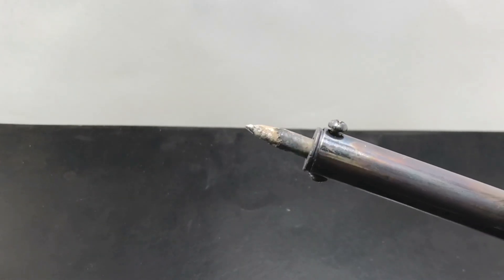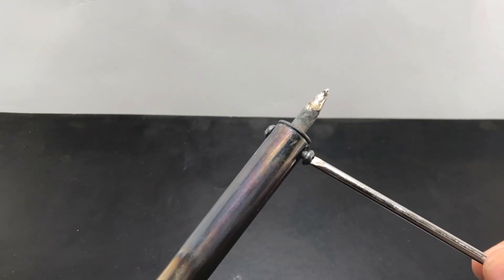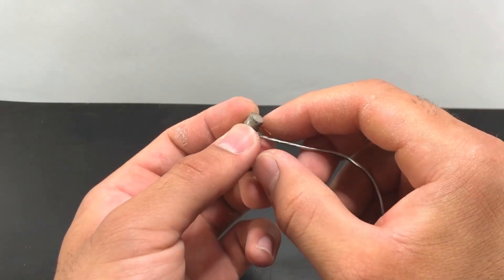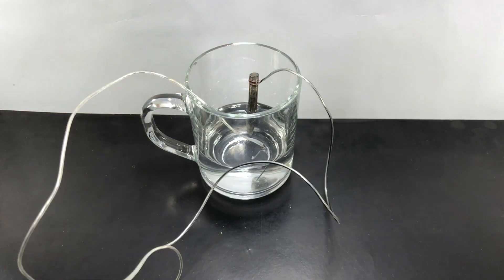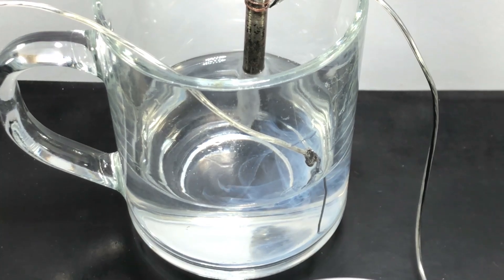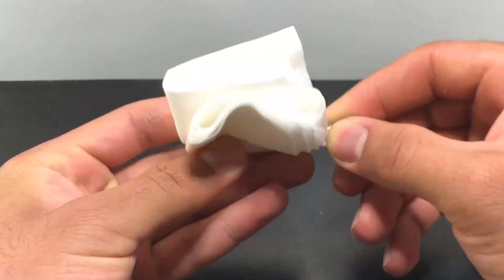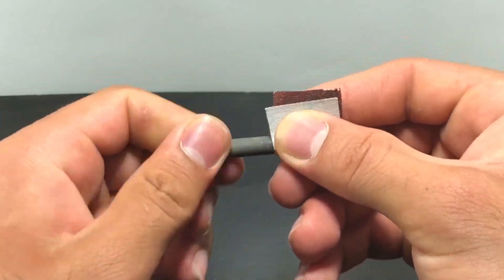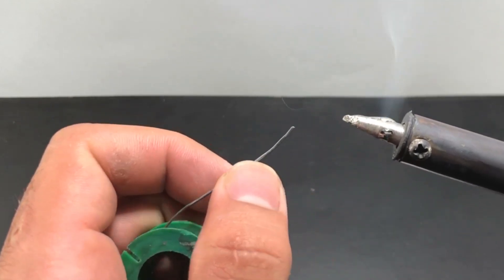Amazing Result: Salt on Soldering Iron Experiment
Hello my friend, the secret of good soldering is to use the right amount of heat and salt. Many people who have never soldered before use too little heat, touch the solder joint, and create too little solder, which causes an unwanted short. You can use this trick to increase the quality of your weld to the highest level

What not to do with a soldering iron?
How to get solder to stay on the iron?
How to make solder not stick to iron?
How to clean burnt soldering iron?